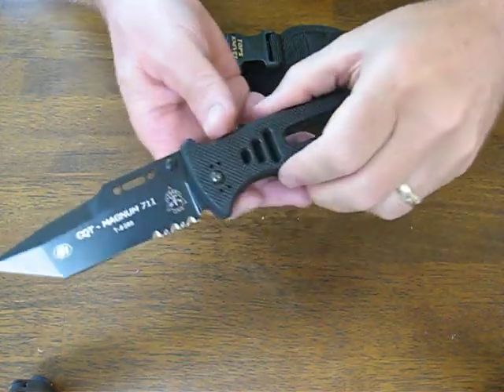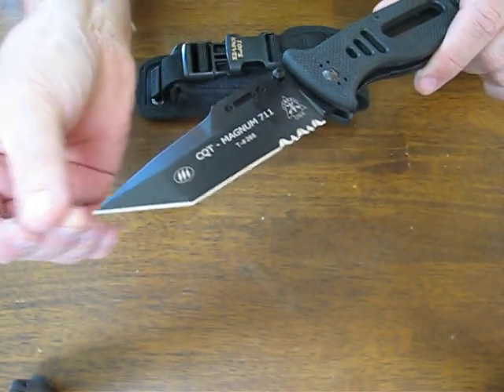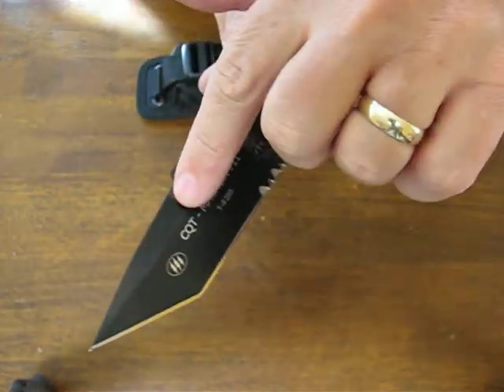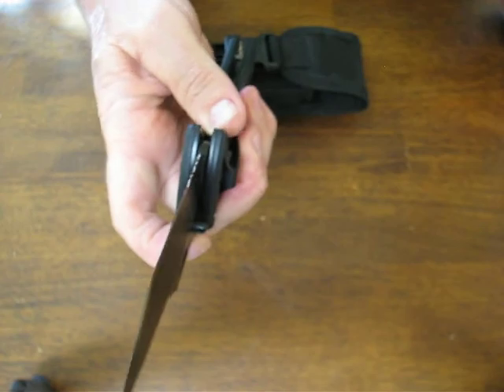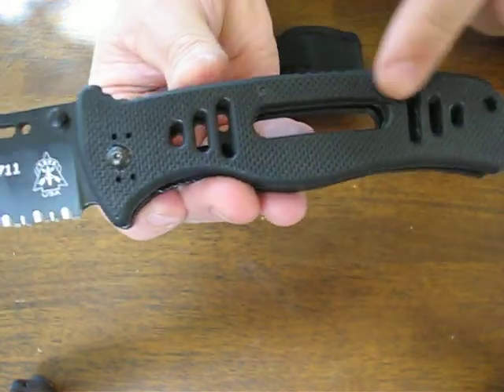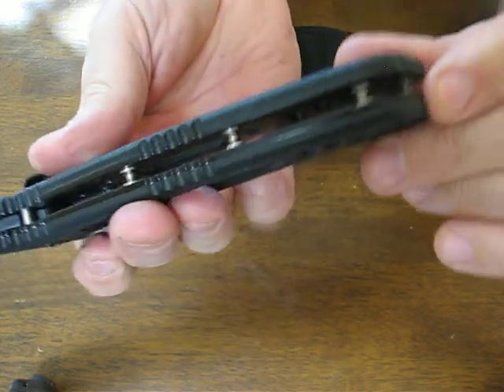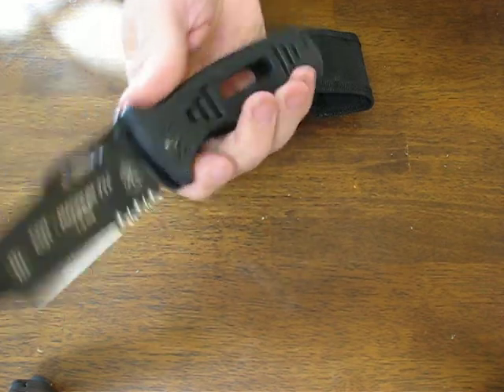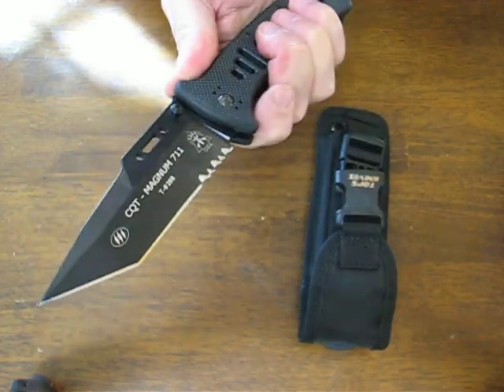TOPS CQC M 711S Magnum Tanto Folding Knife | OsoGrandeKnives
The TOPS Knives CQT-M711 CQT Magnum Folding Knife features a 4.5" long by .140" thick blade of N690Co Cobalt Vanadium Steel hardened to RC 58-60 with a non-reflective military grade black Teflon coating, a grooved thumb ramp and a dual thumb studs for ambidextrous one-hand opening. Features stainless steel and titanium frame construction with a titanium frame lock. The handle, 5.75" closed, has textured black G10 scales a lanyard hole and a removable stainless steel pocket clip. Includes a black ballistic nylon MOLLE compatible sheath. Overall Length: 10.0". Made in Italy.

Specifications:

O/A Length: 10"
Cutting Edge: 4 1/2"
Length Closed: 5 3/4"
Thickness: .140 stock 5/32"
Blade Steel: N690Co / Cobalt Vanadium Steel
Blade Hardness: RC 58-60
Blade Color: Military Grade Black Teflon
Handle Material: G-10
Liner Lock: 420-J2, RC 48-49
Spacers: 303 Stainless
Sheath: Ballistic Nylon-Molle Compatible
Design: Patent Pending